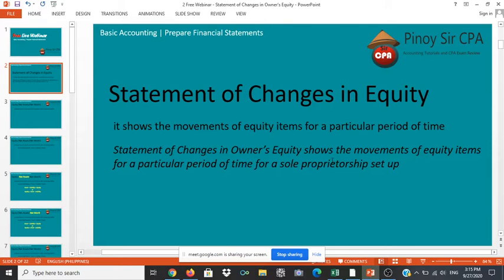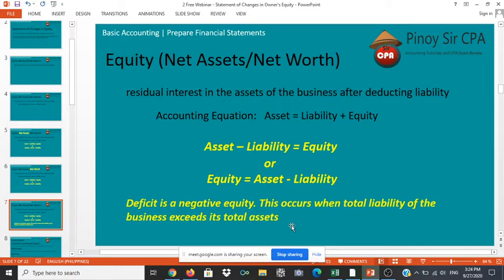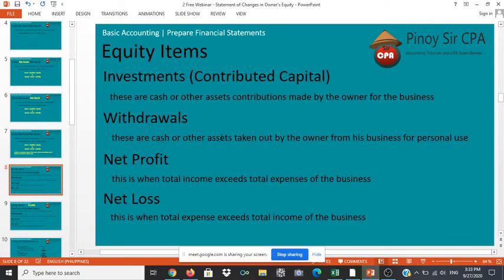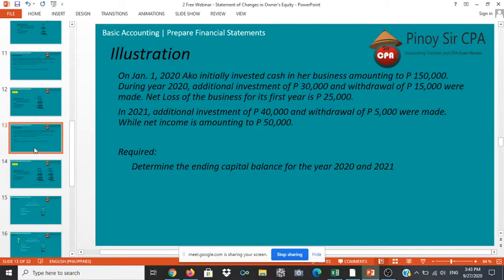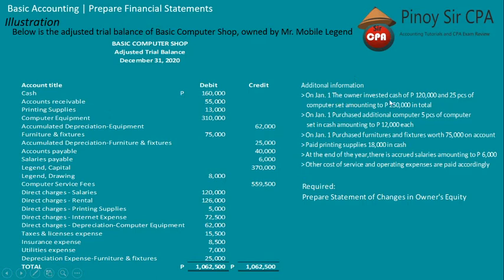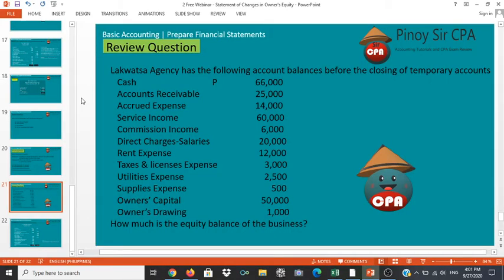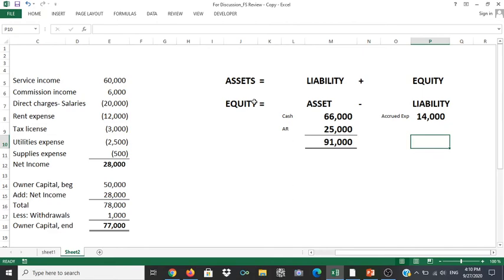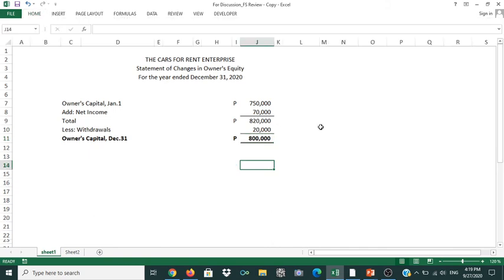Statement of Changes in Owner's Equity